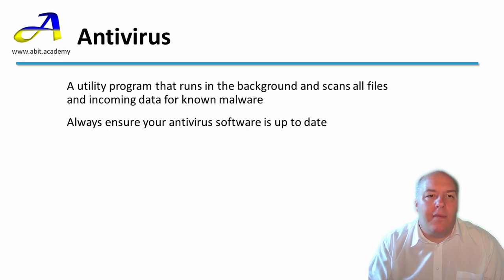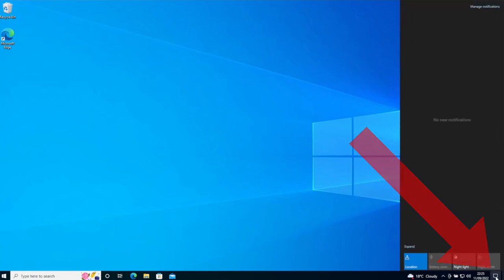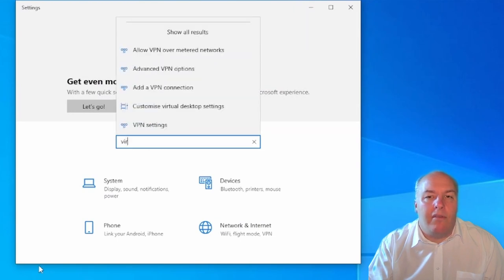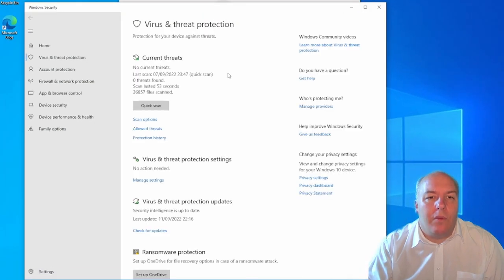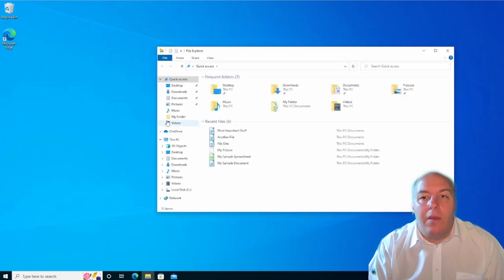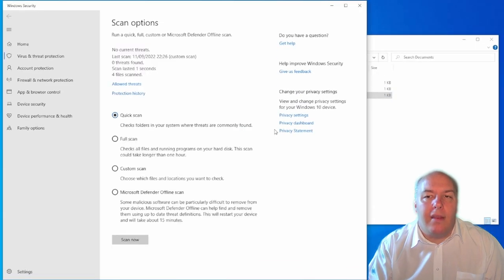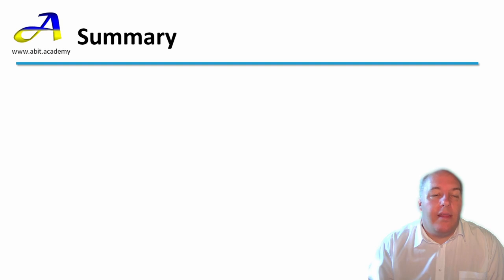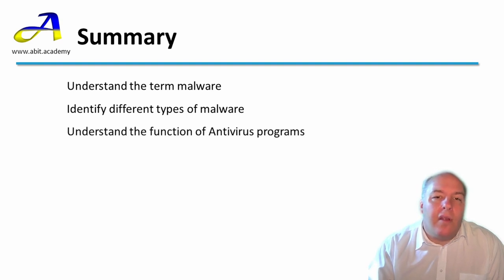Malware, Viruses, Worms, Trojans and Spyware , Lesson 6.3 ECDL/ICDL Module 1, Computer Essentials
Module 1: Computers and Devices, In this lesson I explain what malware is and I explore it's most common forms including Viruses, Worms, Trojans and Spyware. I explain why having an up to date Antivirus program is important and I give a brief walkthrough of the built in Microsoft Windows Antivirus called Microsoft Windows Defender including how to scan individual files and folders.

2.5-4% Daily Interest with just 5 clicks